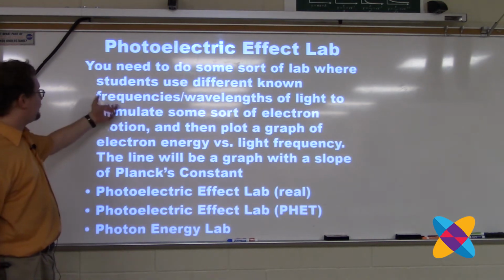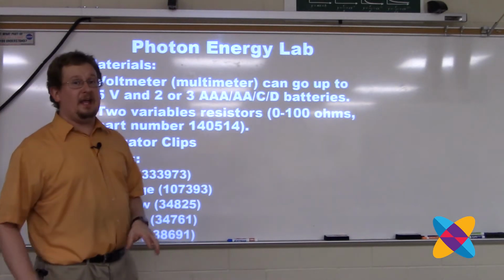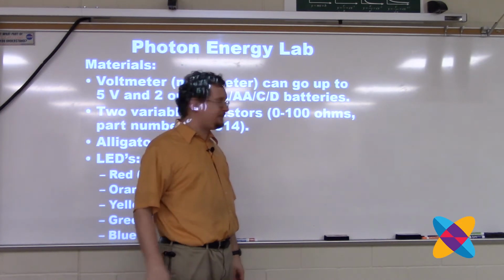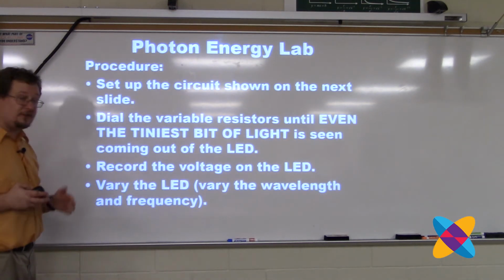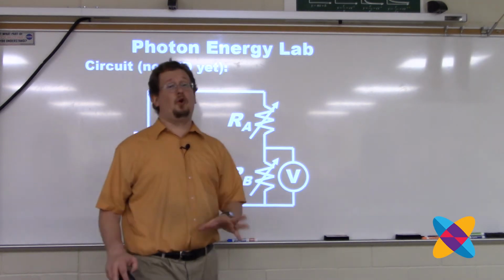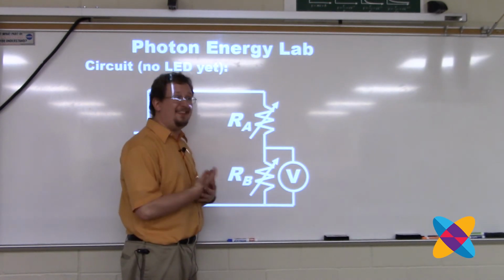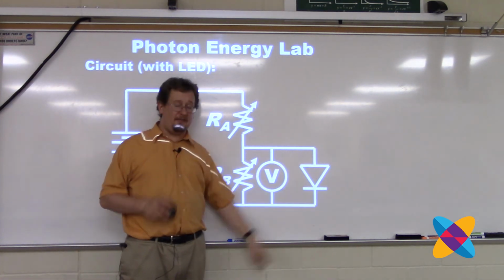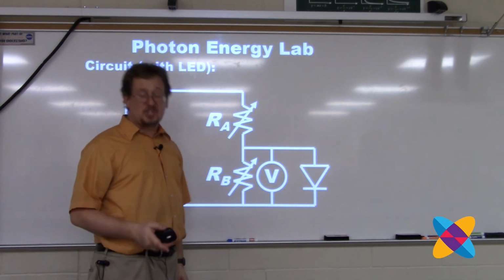6B1 Photon energy lab Intro